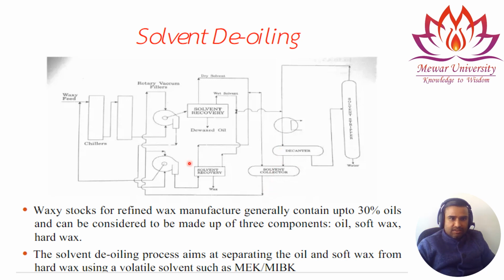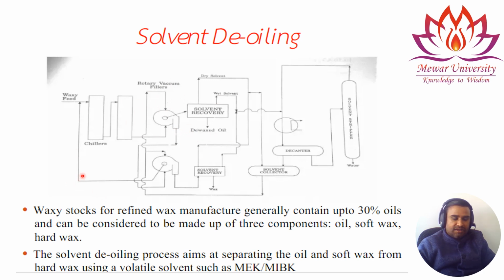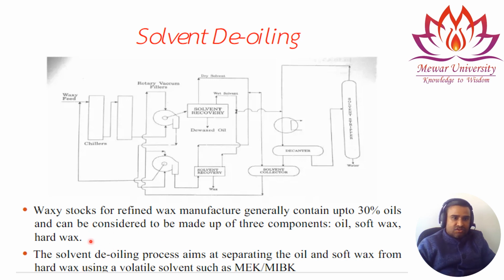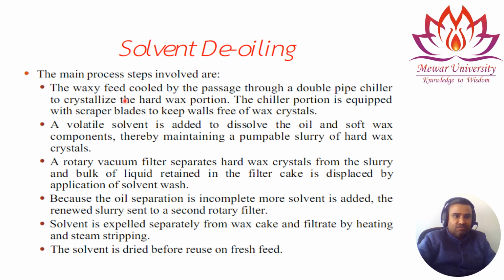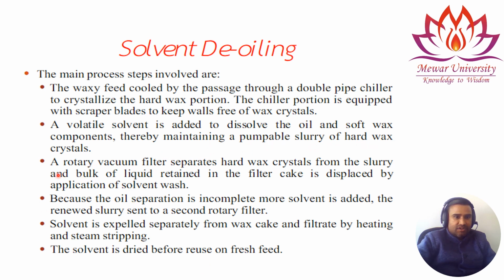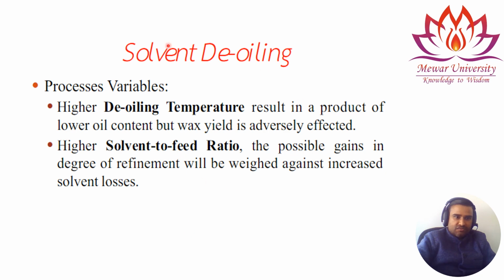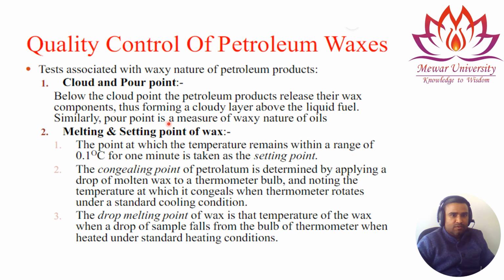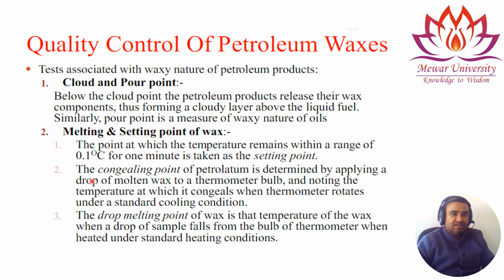Petrochemical Technology Lecture 12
Petrochemical